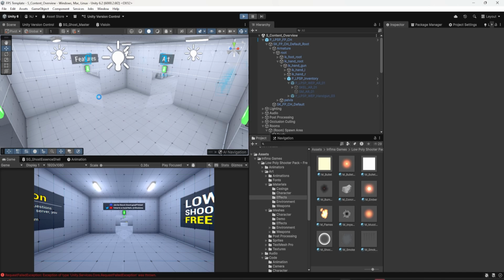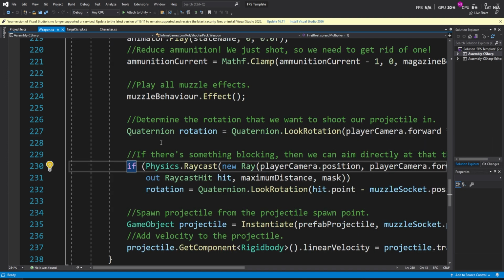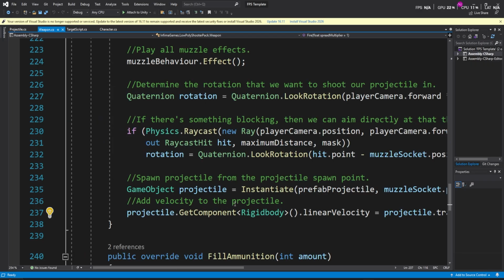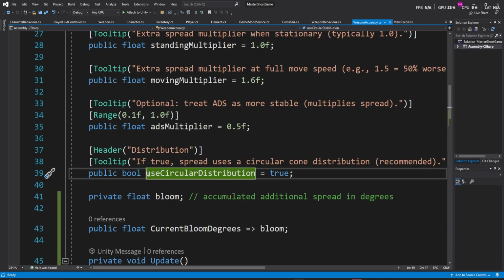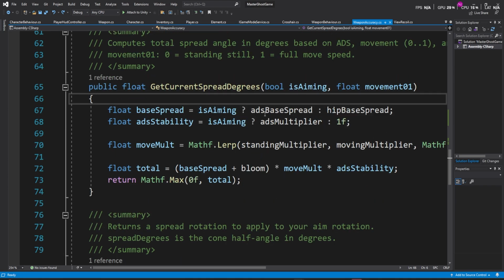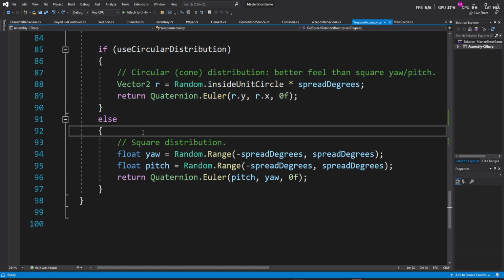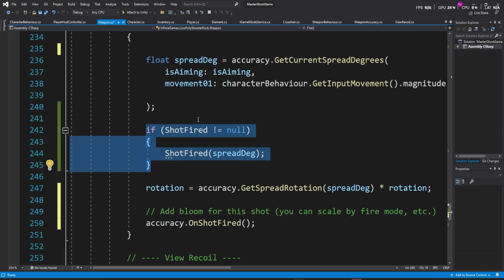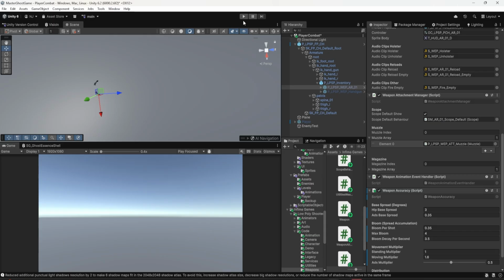Unity FPS Tutorial | Adding Bullet Spread to Weapons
In this tutorial, I show how to add bullet spread to a first-person controller in Unity to make weapon firing feel more dynamic and skill-based.

Bullet spread is a core FPS mechanic that helps balance weapons, reward controlled firing, and prevent perfect laser accuracy. In this video, I walk through how to introduce controlled randomness into shot direction while keeping the system clean and easy to tune.

In this video, I cover:
-What bullet spread is and why it matters in FPS design
-Where firing logic typically lives in a first-person controller
-Adding randomized spread to weapon shots
-Controlling accuracy through spread values
-Testing and tuning bullet spread in-game

This approach works well for hitscan weapons, prototypes, and expandable weapon systems where different guns need different accuracy profiles.